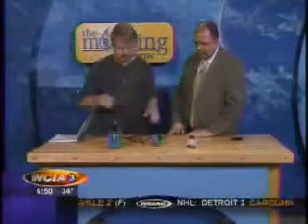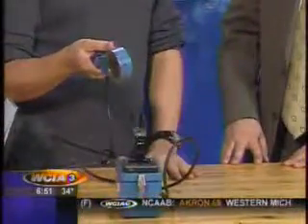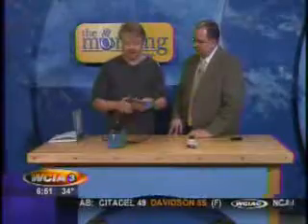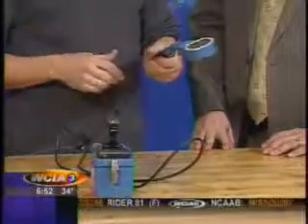wcia 060111 1